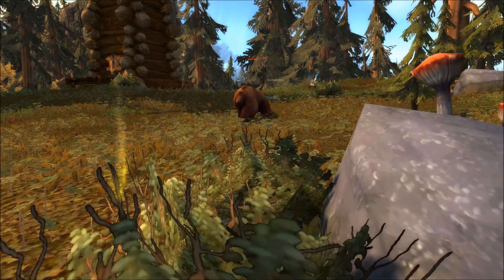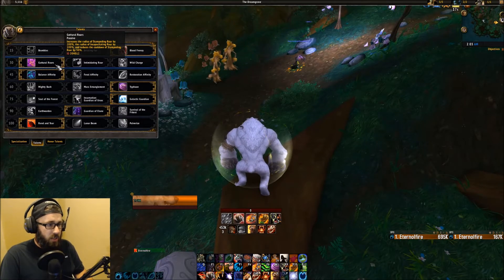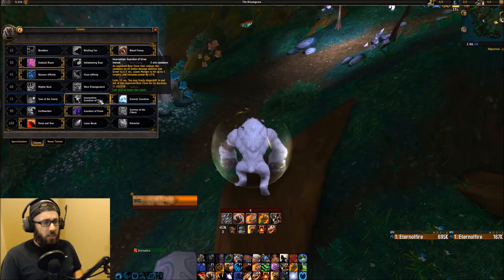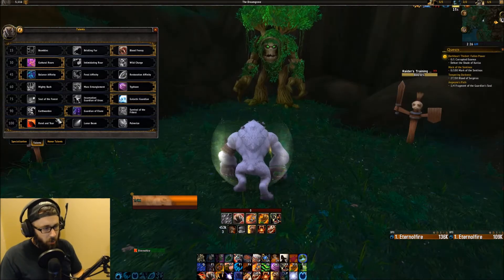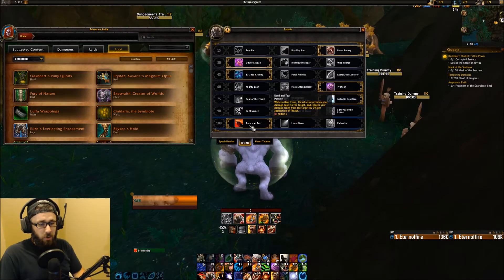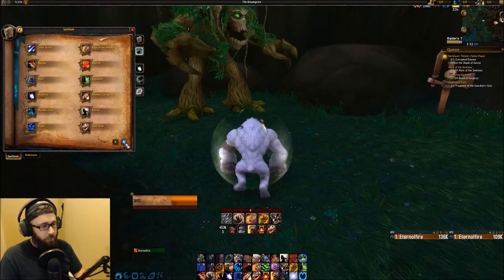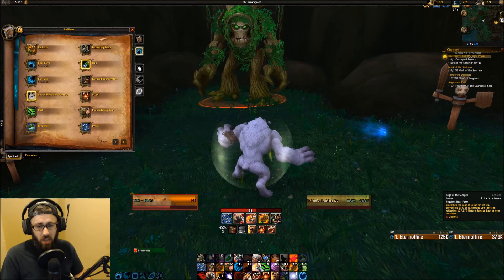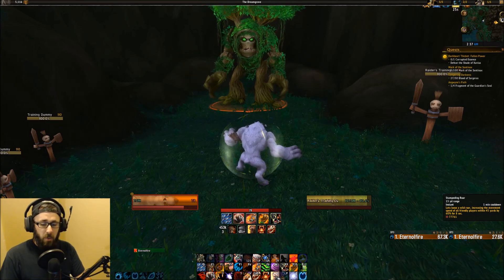Legion Guardian Druid Class Guide 7.2.5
This video explains how to play a Guardian Druid in Legion patch 7.2.5 at a beginner's level with excellent results, covering everything from stat priorities, talent choices, rotation, and an explanation of the legendaries.

Timestamps
stats 0:31
talents 1:35
legos 6:22
rotation/spells 10:47